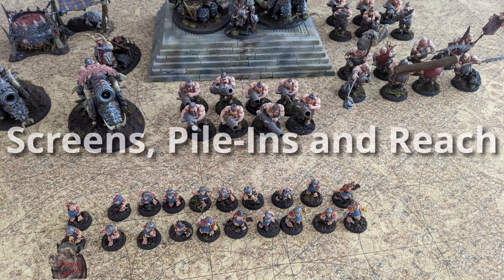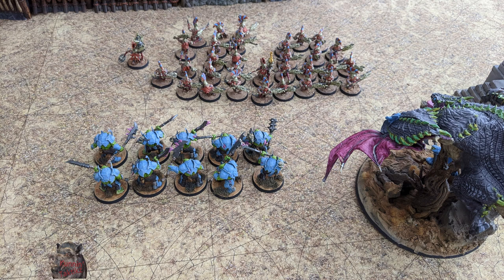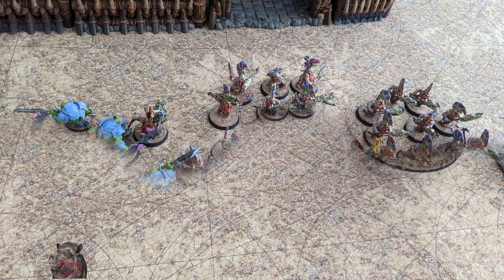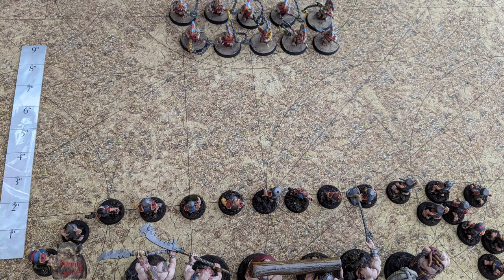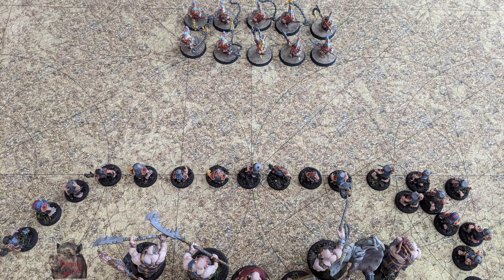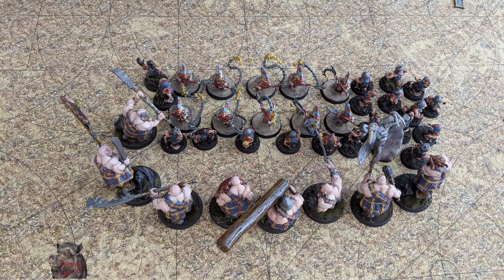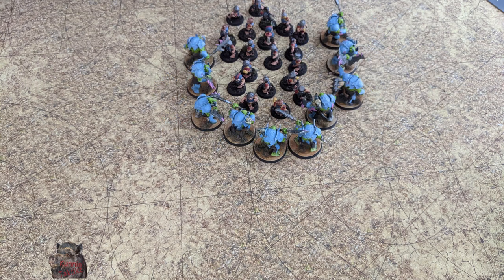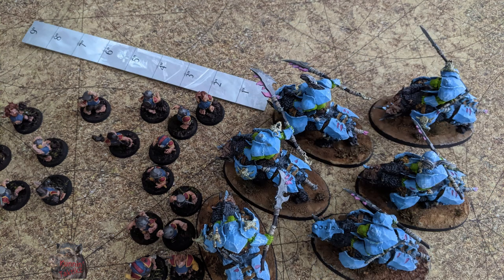Age of Sigmar - Screens, Pile-In and Reach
Age of Sigmar - Screens, Pile-In & Reach

0:00 Intro
0:48 Opportunities to use Pile-in and Reach
2:32 In range of the Runemaster (Reach)
3:12 Piling in to kill the Battlesmith on the left
3:55 Screening
6:20 Offensive Screens
8:20 Pincer Charging to maximise damage output
9:26 Defensive Pile-In (hiding the hero behind your units when it is brought into 3")
10:25 Defensive Pile-In (minimising damage taken)